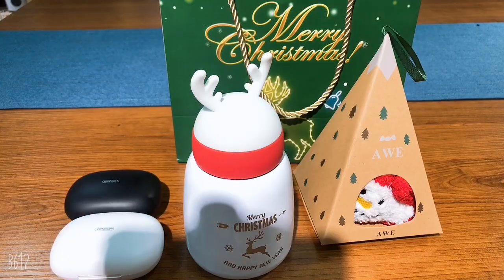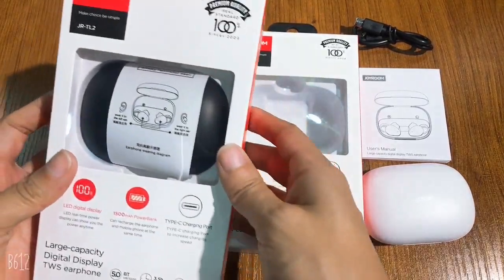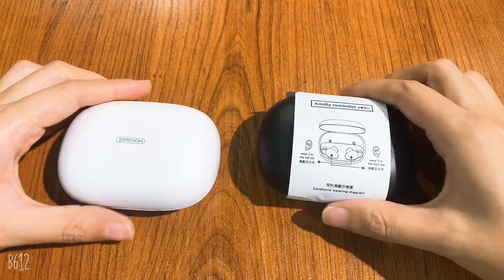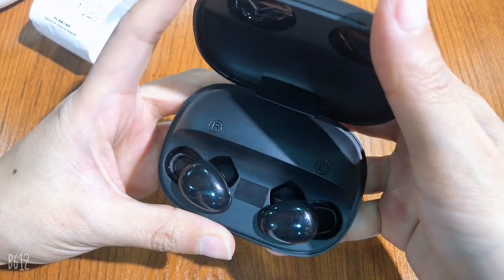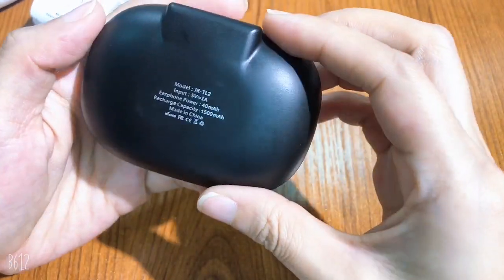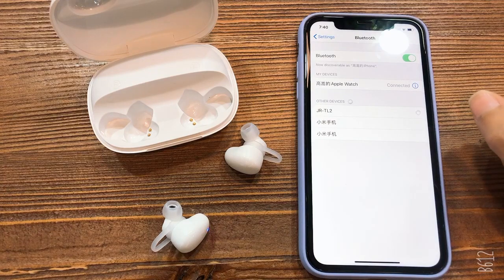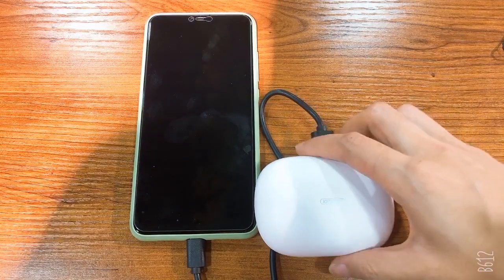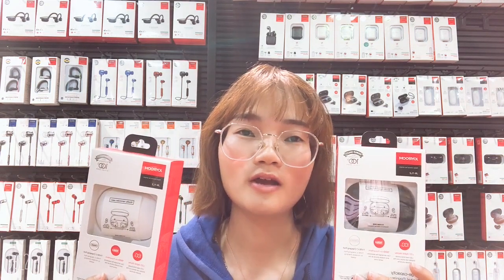JOYROOM JR-TL2 Large capacity digital display TWS bluetooth earphone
1.Real-time power display
2. Built-in 1500mAh large capacity polymer battery
3. Low power chip, 40 hours long battery life
4.30 ° Ergonomic In-Ear Angle
5. Switch left and right at will, use single or double headphones at will
8. Smart touch function
9.CVC8.0 noise reduction technology with silicon microphone, binaural stereo, non-destructive noise reduction